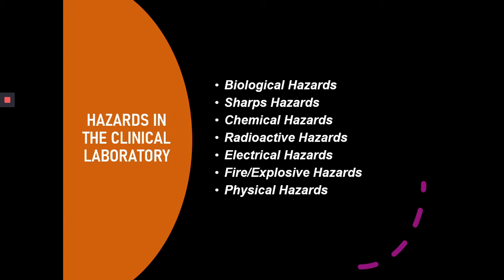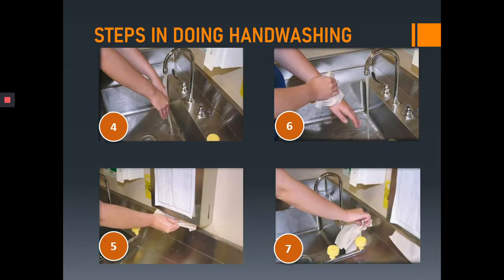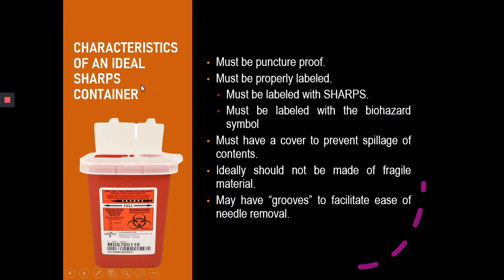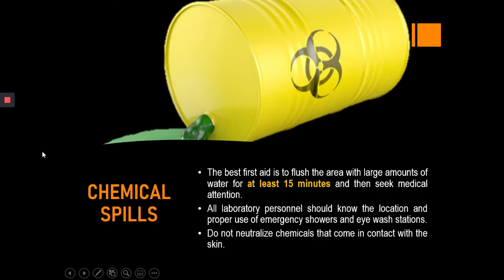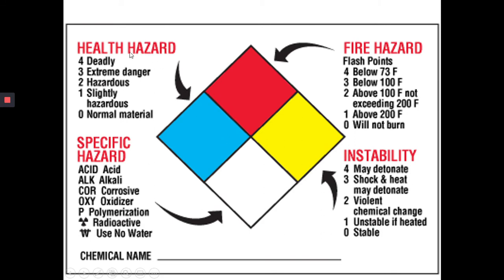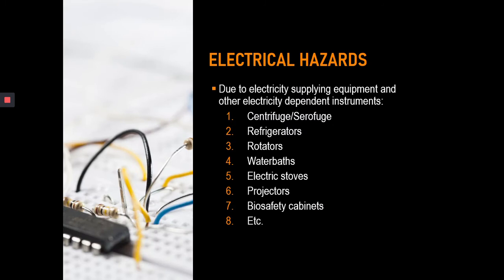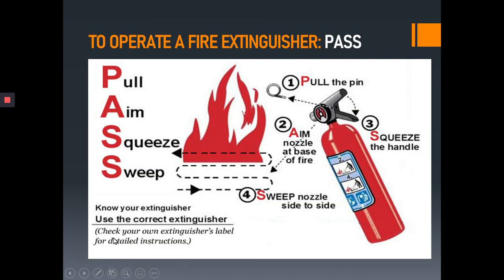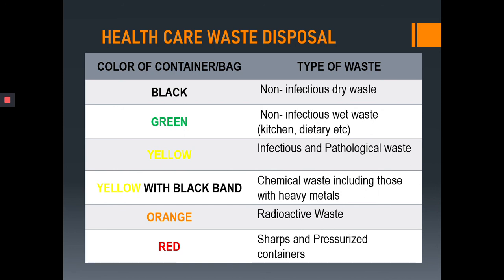Safety in the Clinical Laboratory